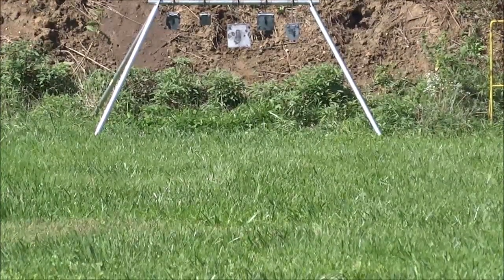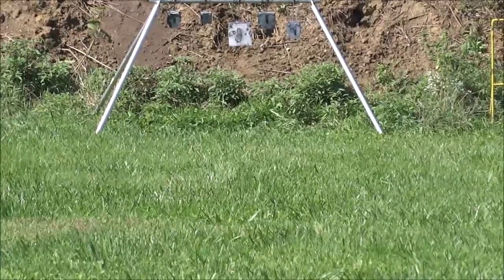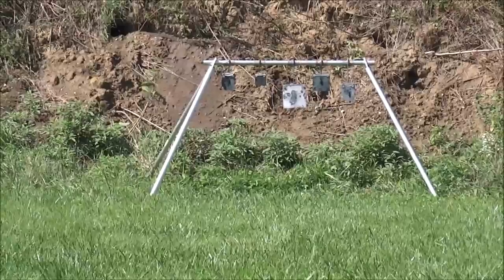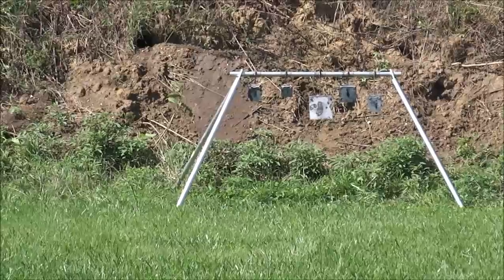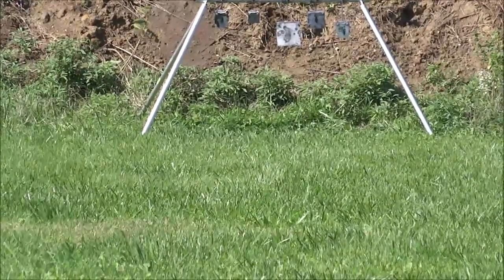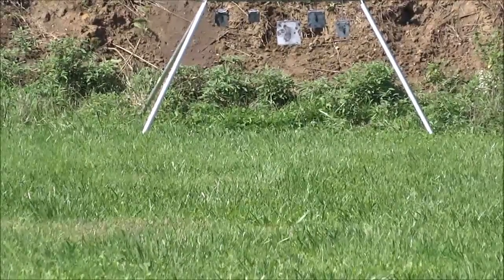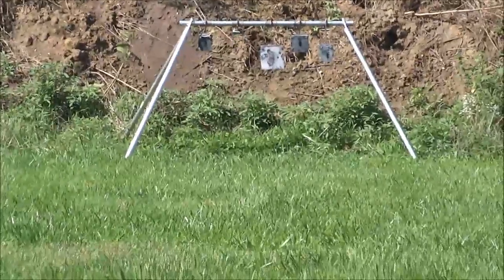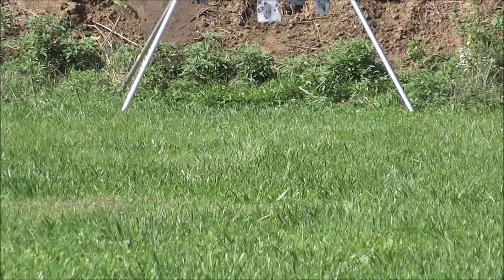45 VRAP on steel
45 VRAP on steel 100 yards 240 xtp mag